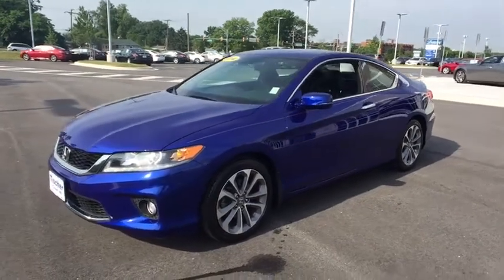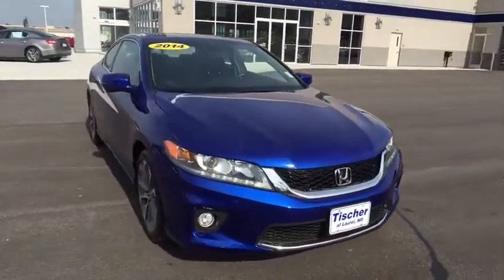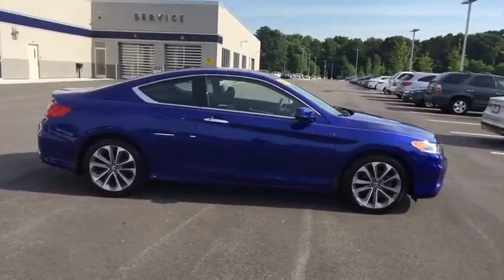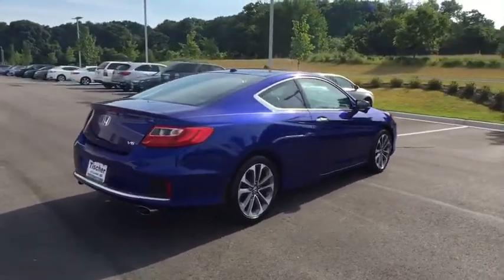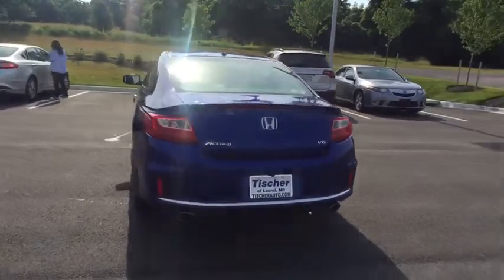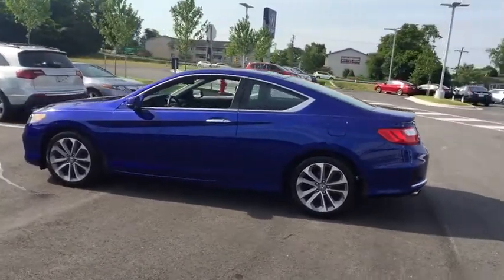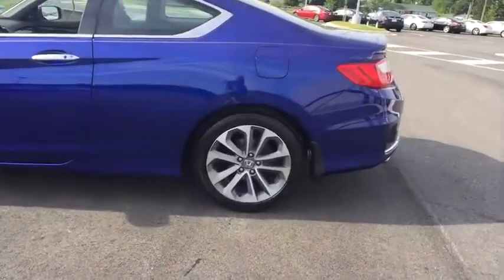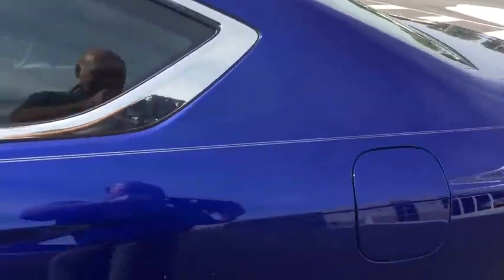2014 Honda Accord Coupe Washington DC, Laurel, Ellicott City, Annapolis, Chevy Chase, MD XA44626A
Used 2014 Honda Accord Coupe
2014 Honda Accord Coupe EX-L - Stock#: XA44626A - VIN#: 1HGCT2B84EA008415

Leather. Recent Arrival! CARFAX One-Owner. Clean CARFAX. Every Tischer Pre-Owned vehicle includes the Tischer Platinum VIP Rewards Program! Odometer is 7159 miles below market average!Awards:* 2014 KBB.com 5-Year Cost to Own Awards * 2014 KBB.com 10 Most Comfortable Cars Under $30,000 * 2014 KBB.com Best Resale Value Awards * 2014 KBB.com 12 Best Family Cars * 2014 KBB.com Brand Image Awards2016 Kelley Blue Book Brand Image Awards are based on the Brand Watch(tm) study from Kelley Blue Book Market Intelligence. Award calculated among non-luxury shoppers. Kelley Blue Book is a registered trademark of Kelley Blue Book Co., Inc.